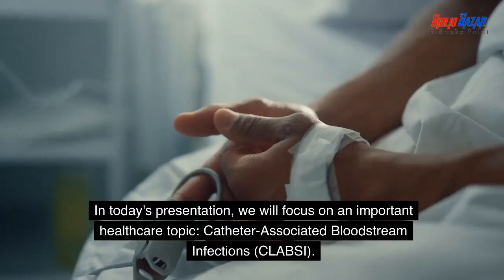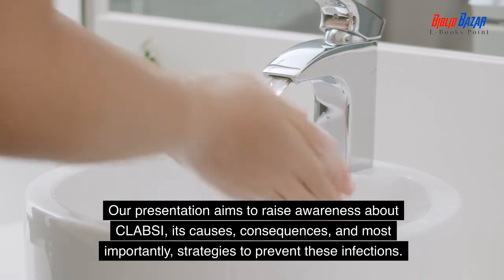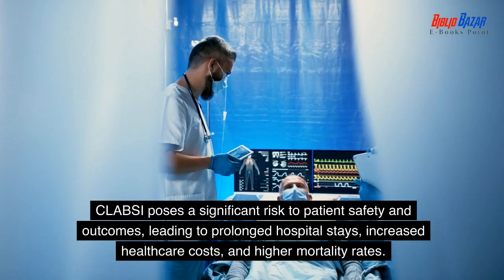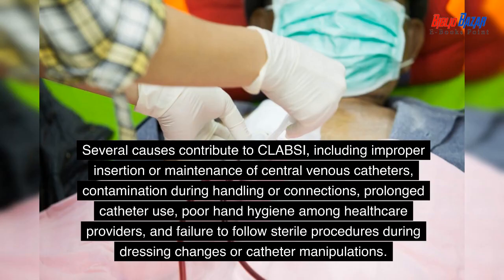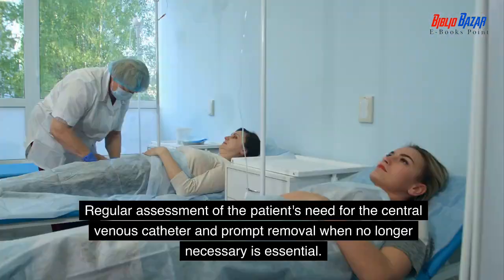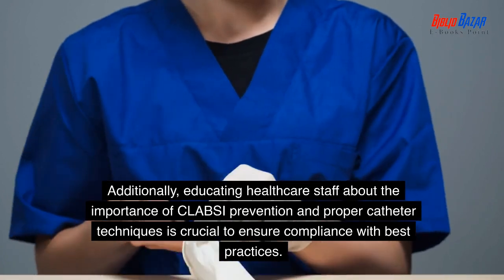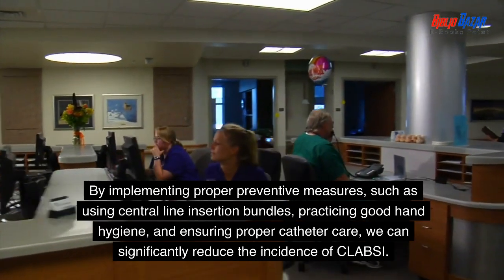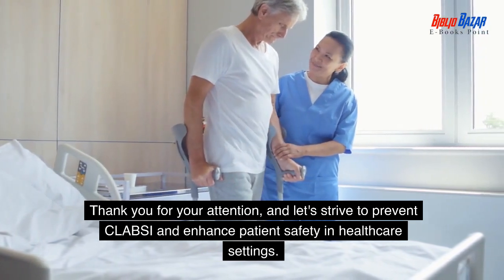Catheter-Associated Bloodstream Infections (CLABSI): Essential Strategies for Patient Safety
Join us in this informative video as we discuss Catheter-Associated Bloodstream Infections (CLABSI), a serious concern for patients with central venous catheters. Learn about the causes, consequences, and best preventive practices to reduce the risk of CLABSI in healthcare settings. Discover evidence-based strategies, including central line insertion bundles, hand hygiene, catheter care, and more, to safeguard patient well-being and improve infection control.